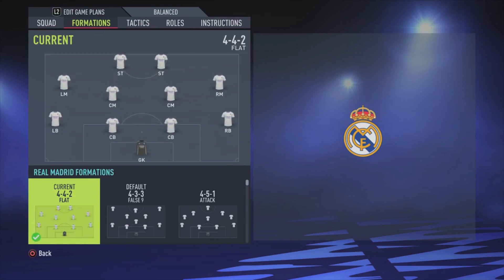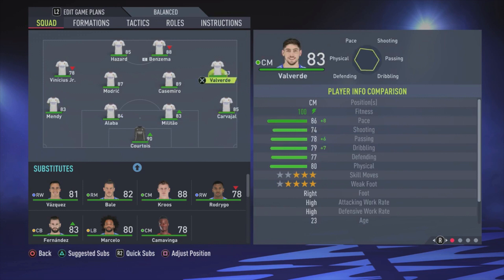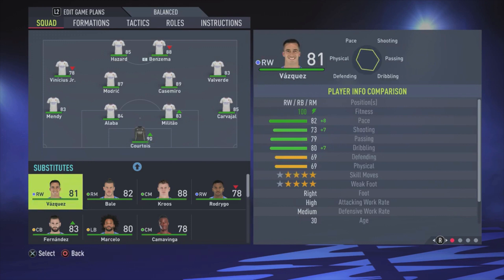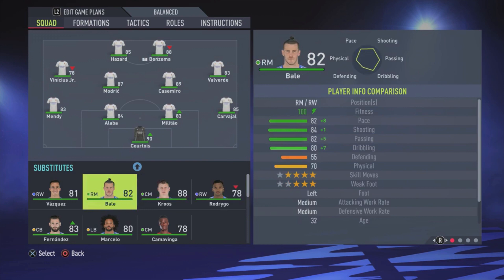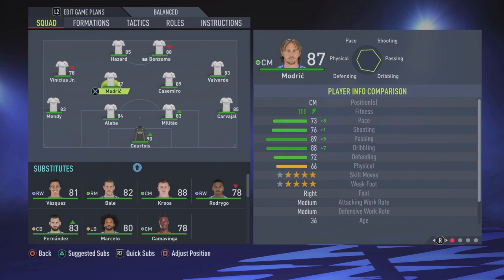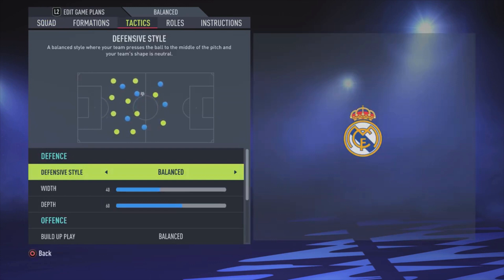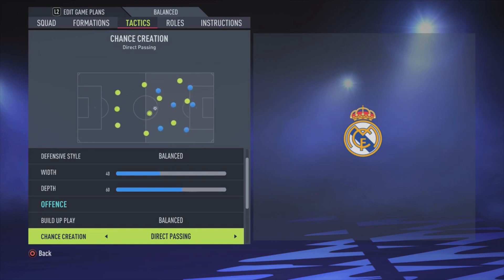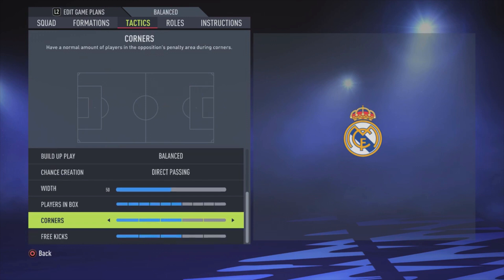FIFA 22 - BEST REAL MADRID Formation, Tactics and Instructions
Please enjoy the video and hopefully its helps you the become a better FIFA player. In this video i show you the best way to play with REAL MADRID in my oppinion. I show you the best formation, line-up, tactics and instructions. Feel free to let me know what you think about it in the comments.